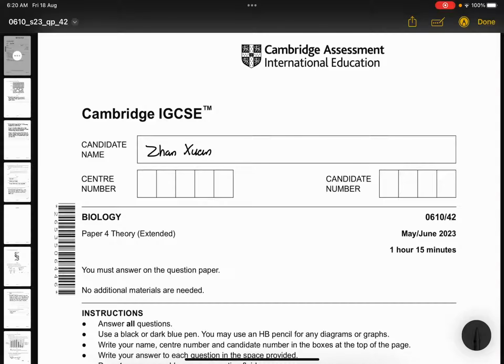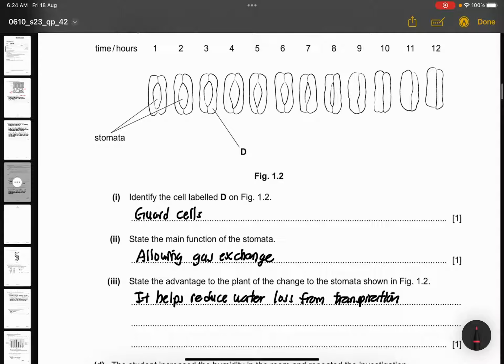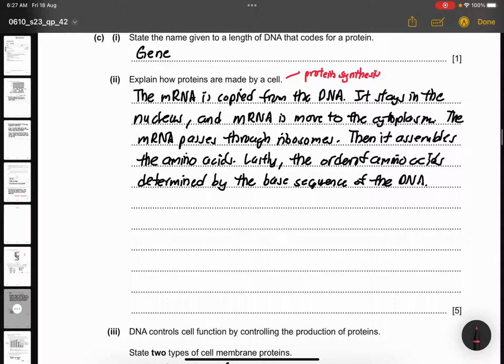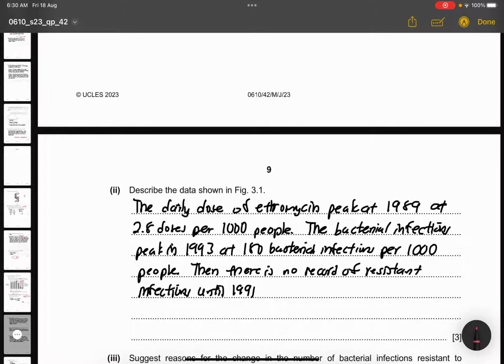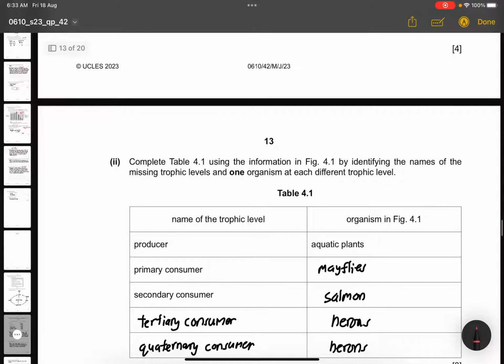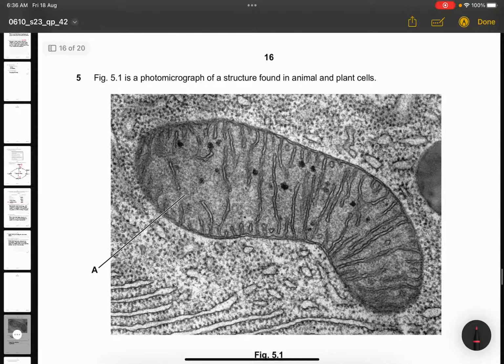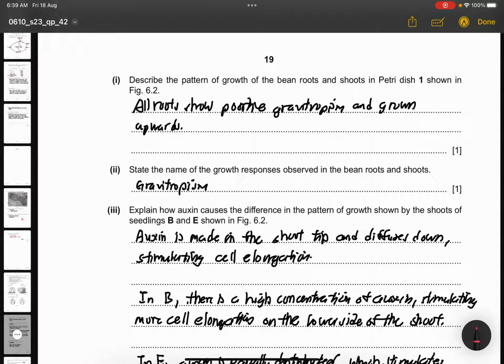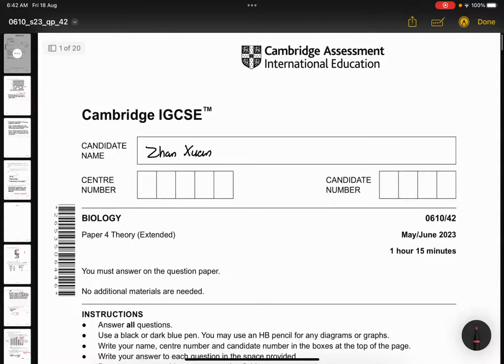IGCSE Biology (0610) - 0610/42/M/J/23 | May/June 2023 Paper 42 (Extended)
I am attempting my own paper 4 I did for the June 2023 series again! This is the complete walkthrough of the IGCSE 0610, May June 2023, Paper 42 answers and solution. Hope you have found this useful. (0610/42/M/J/23)